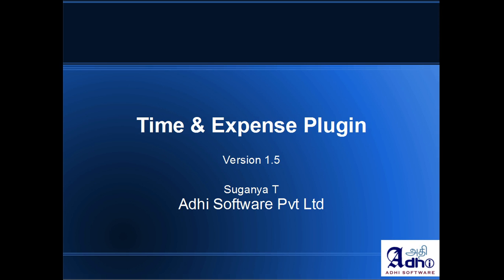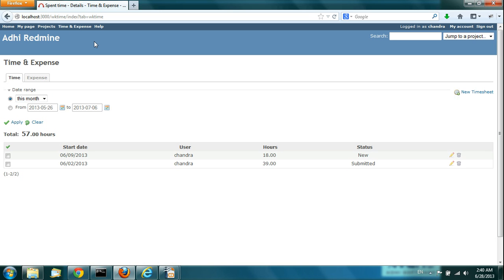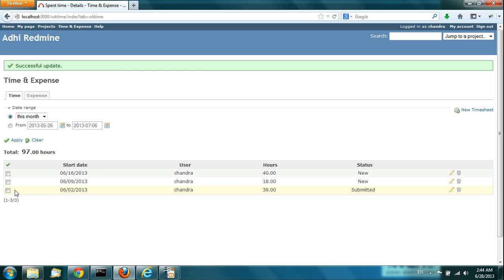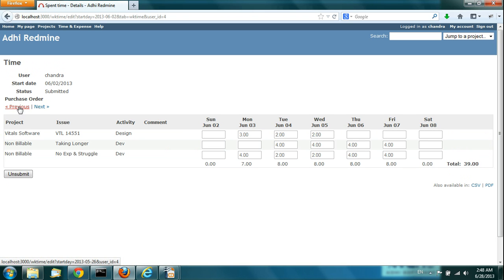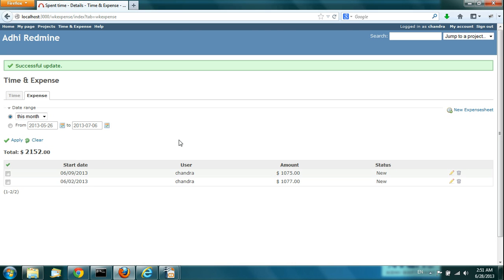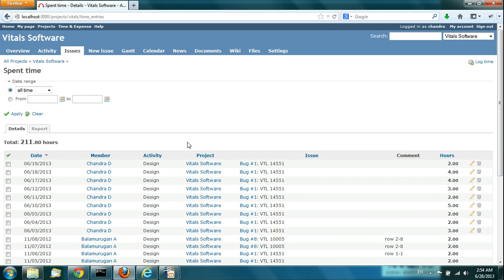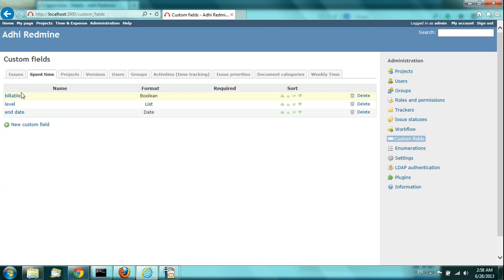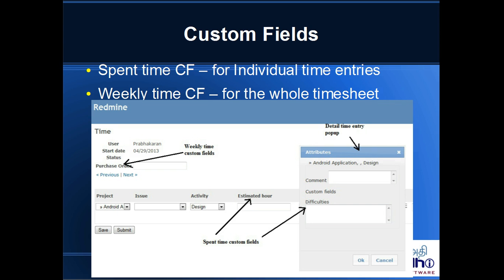Redmine Time & Expense 1.5 - Part 1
This is a presentation / demo of Time & Expense plugin version 1.5 for Redmine.  The part 1 video covers the Timesheet, Expense Sheet and Custom Fields